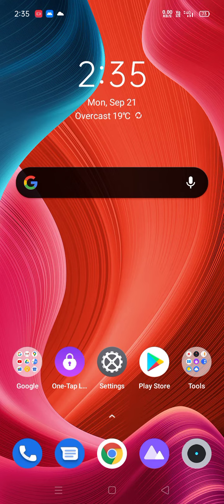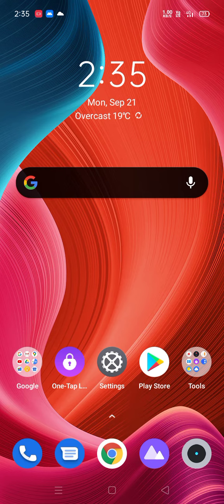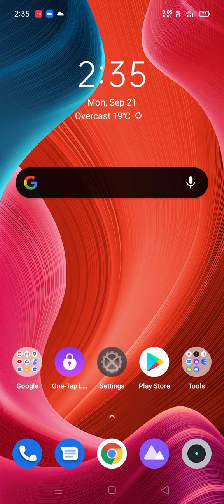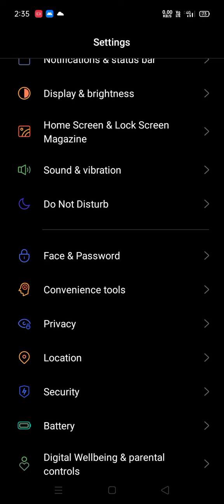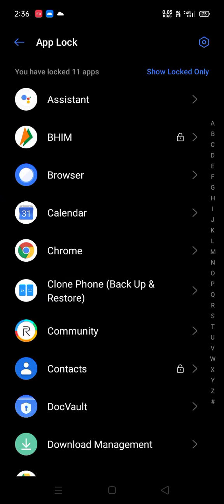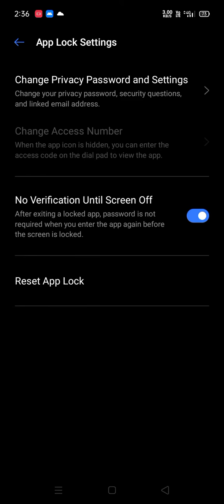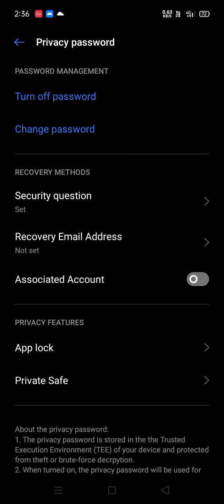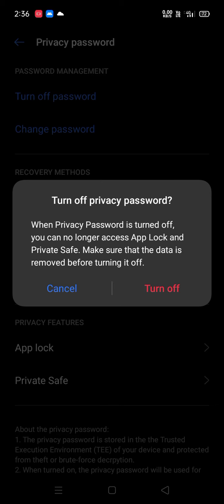How to remove pattern lock for app lock in android 10 | Realme